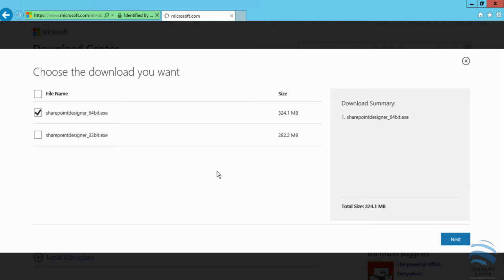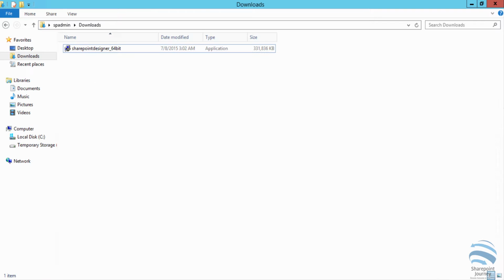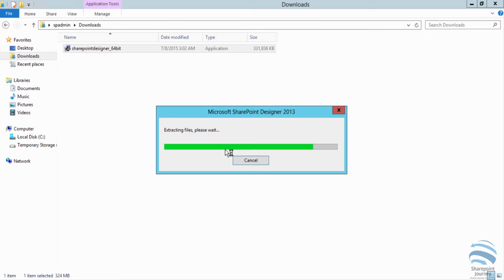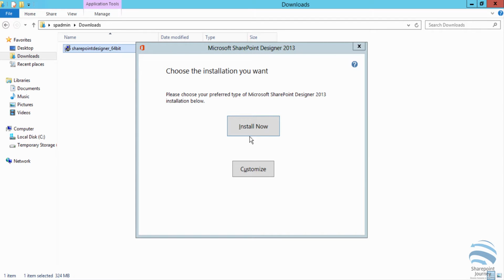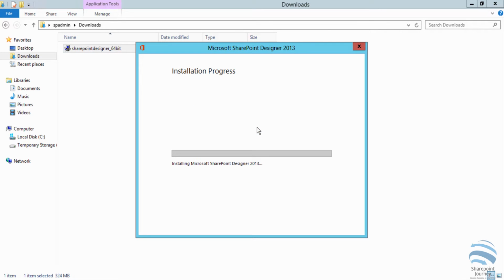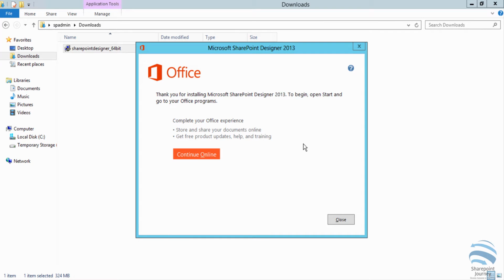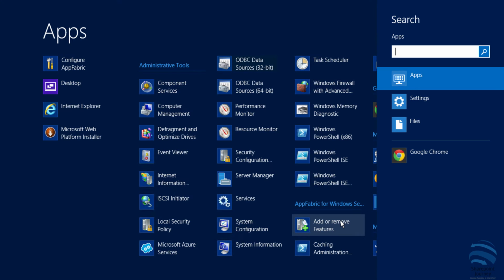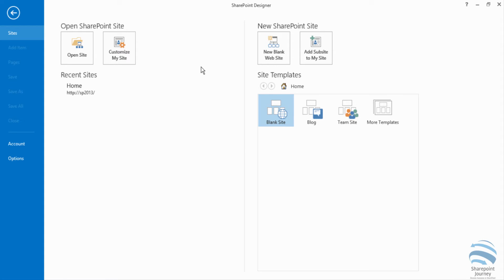SharePoint Designer 2013 Workflows Mini Course - Part 3 Install SharePoint Designer 2013